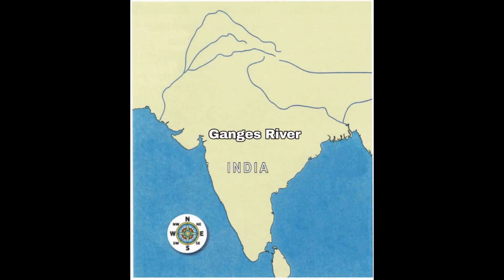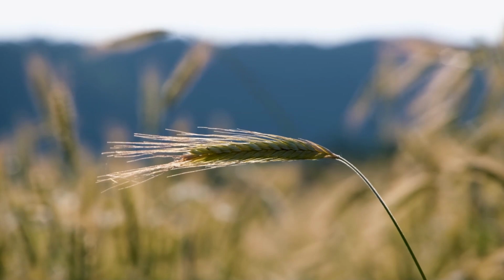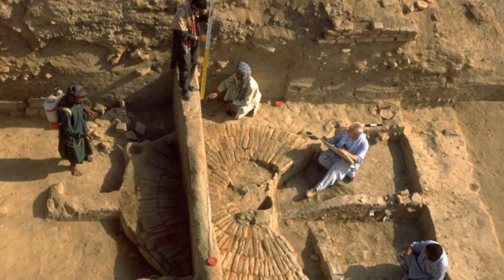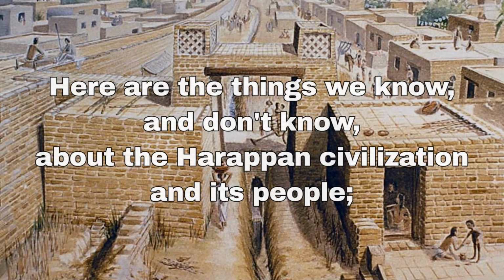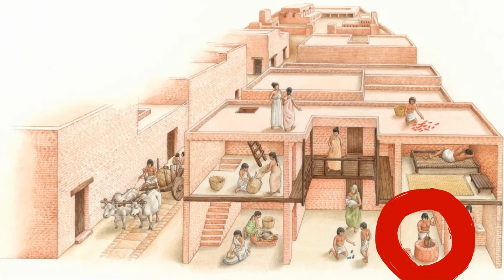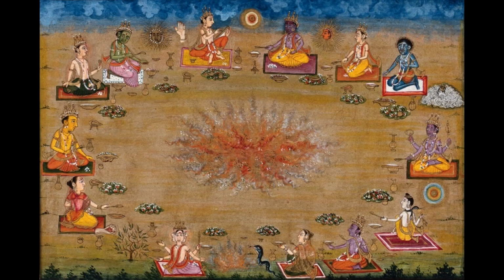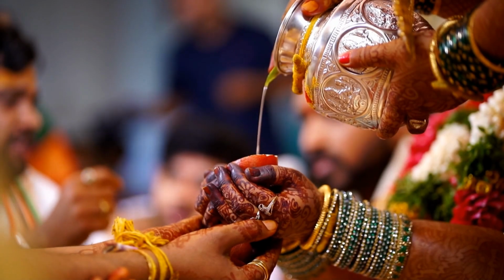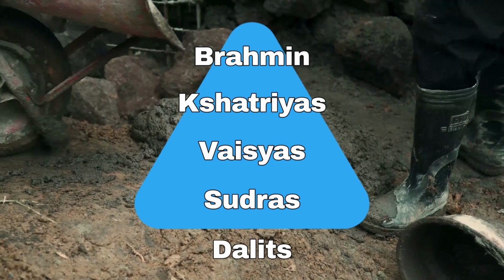6th Grade, 132 (India Full)